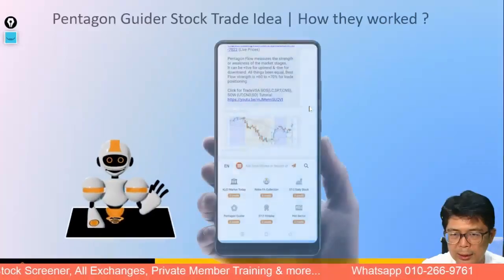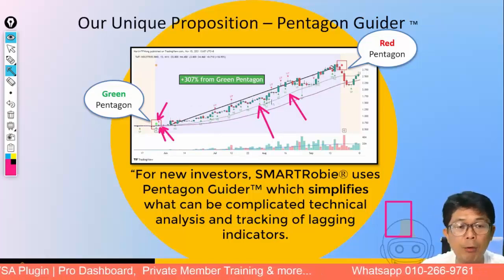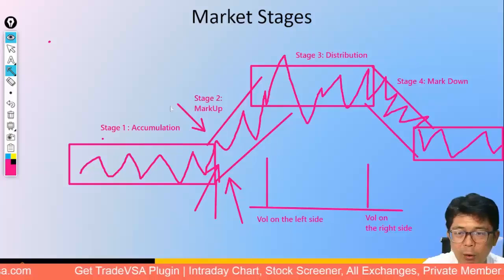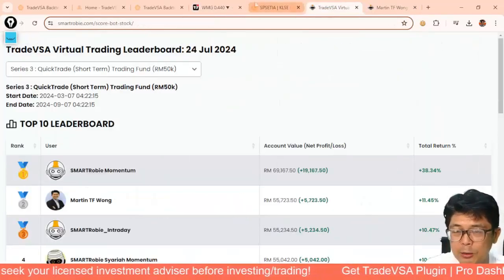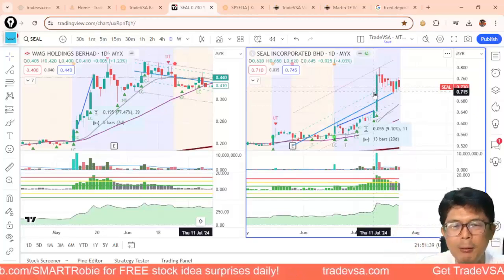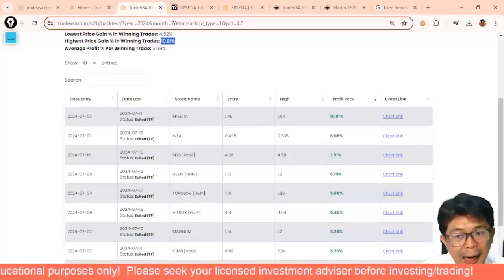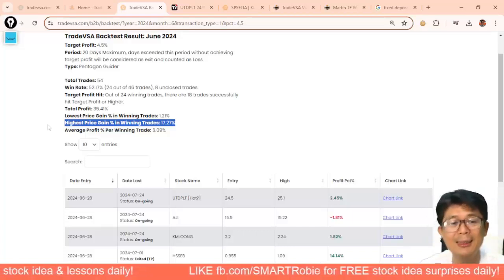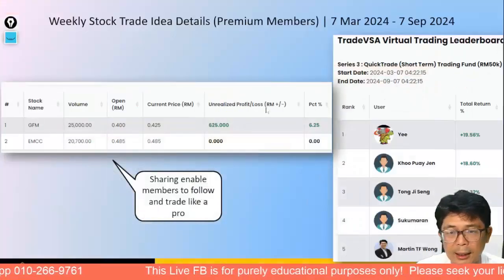[24-Jul] Review of the Pentagon Guider's performance Jan-Jun 2024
Our speaker, Mr. Martin Wong in-depth review of the Pentagon Guider's performance Jan-Jun 2024, exploring its features and capabilities in SMARTRobie app using Pentagon Guider